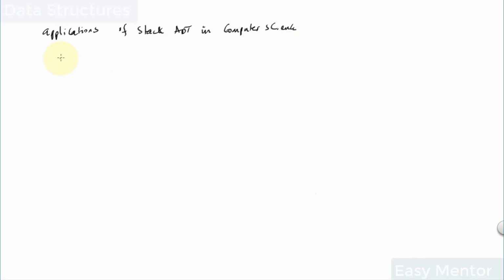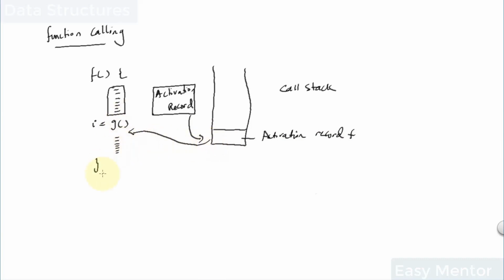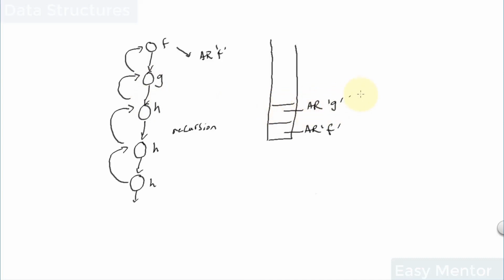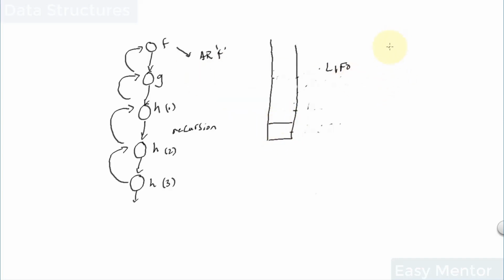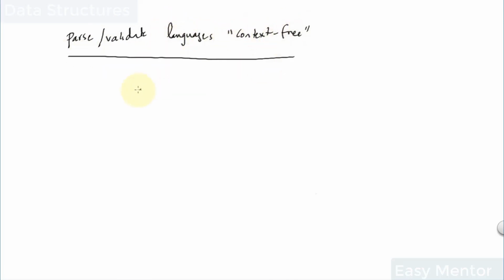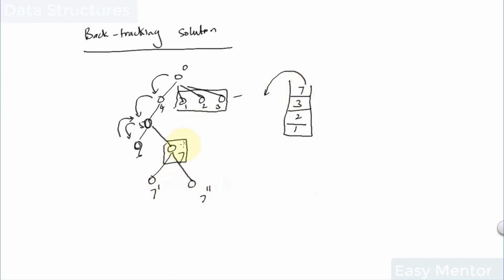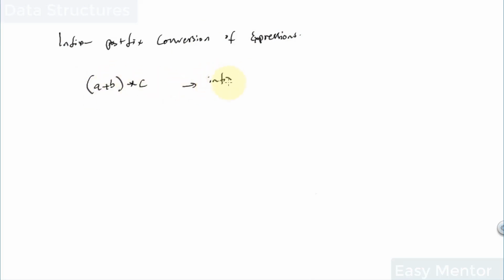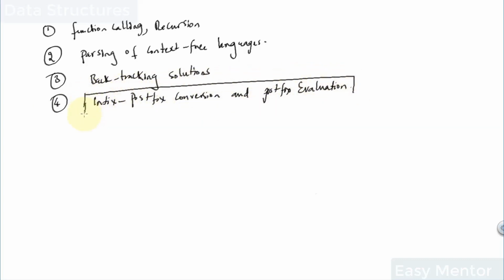Data Structures | Lecture 11 | Applications of Stack ADT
This video talks about some important applications of Stack Abstract Data Type in computer science.